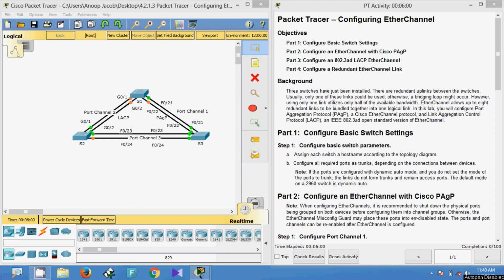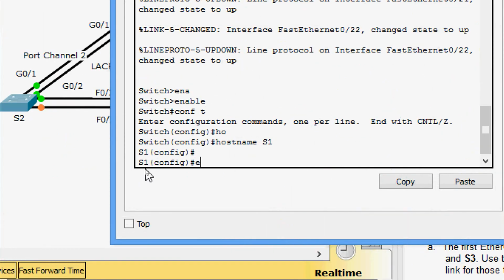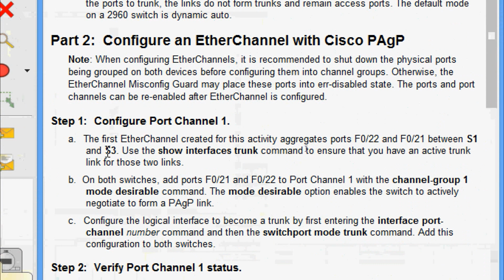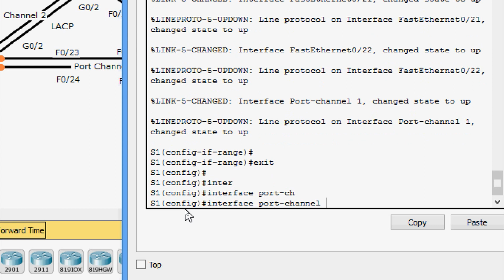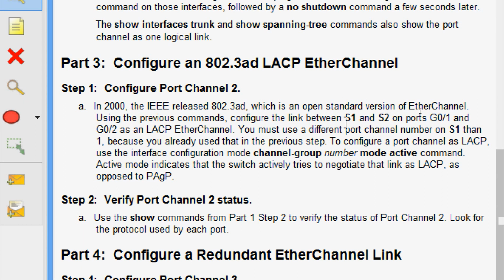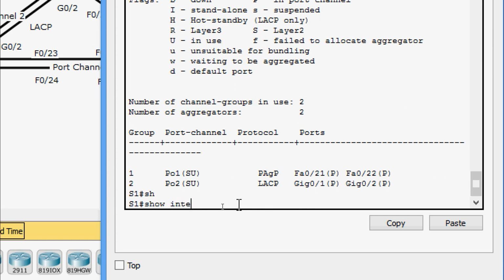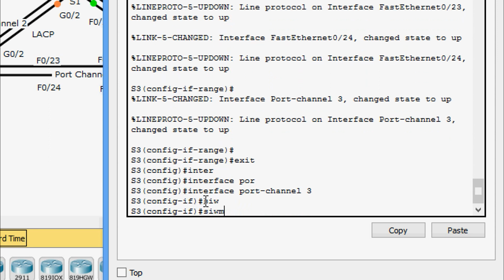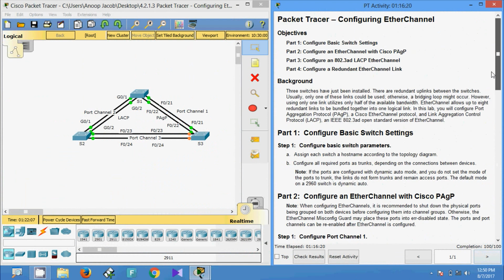4.2.1.3 Packet Tracer - Configuring EtherChannel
This video shows the Packet Tracer - Configuring EtherChannel